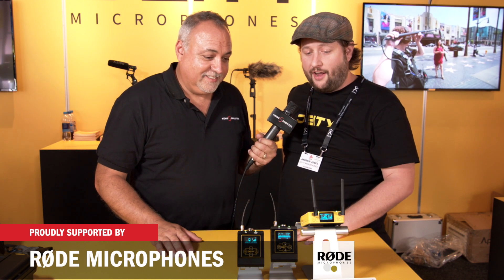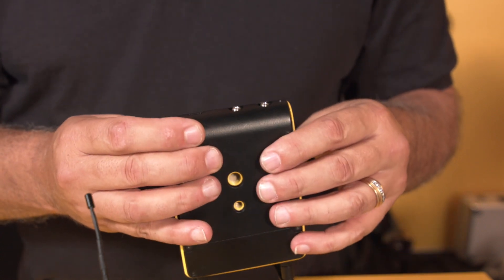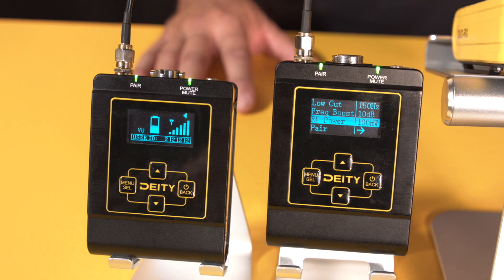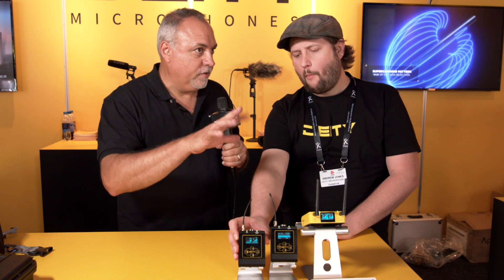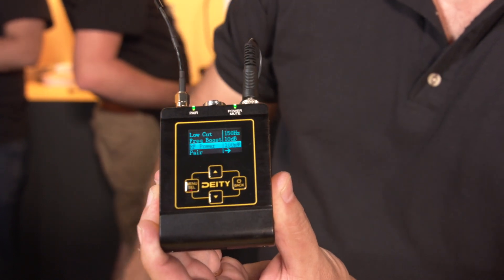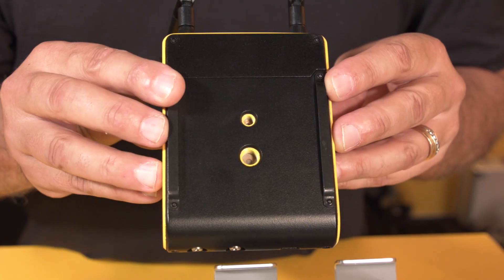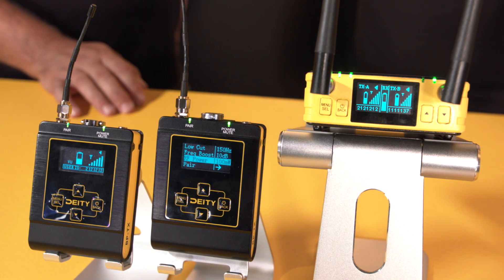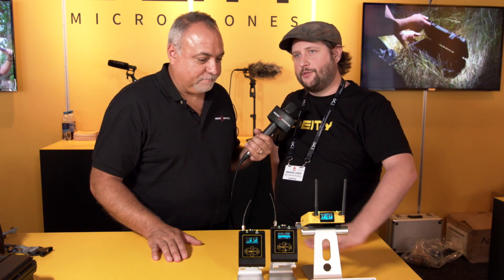Deity Wireless Microphone System Prototypes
Deity has shown prototypes of their new wireless microphone system with a dual receiver.